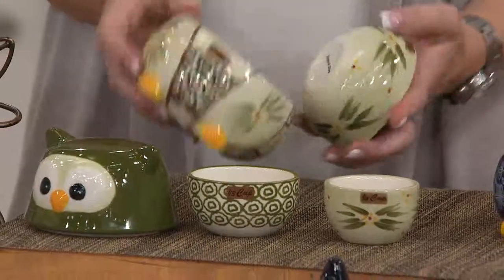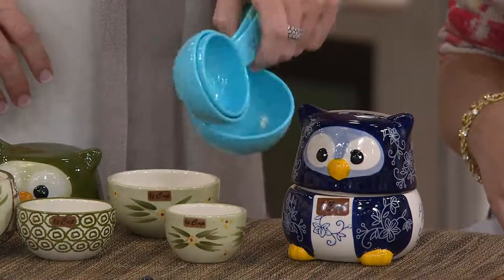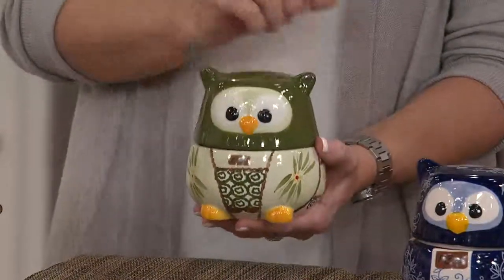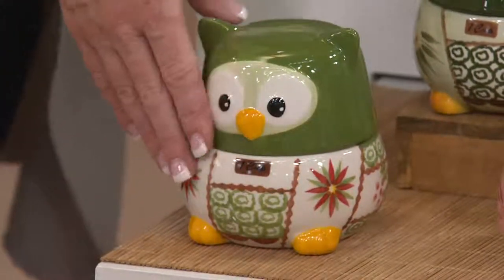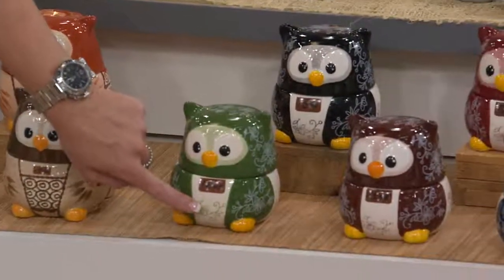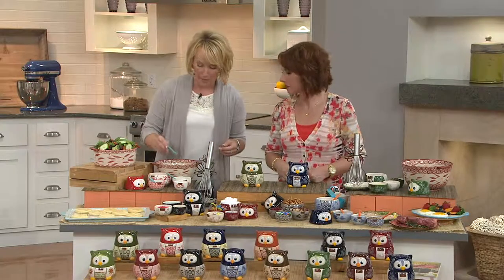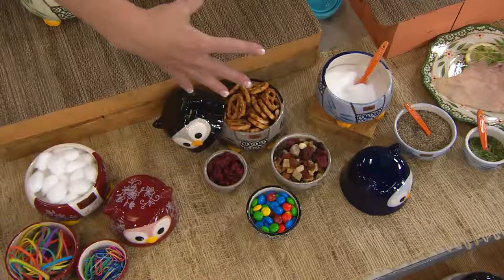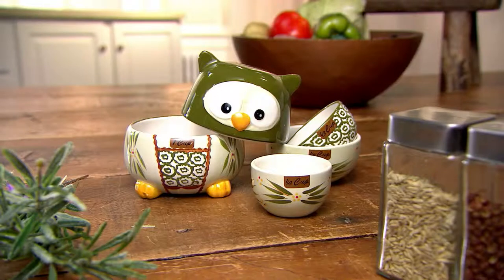Temp-tations Floral Lace Owl Set of 4 Nesting Measuring Cups with Sharon Faetsch